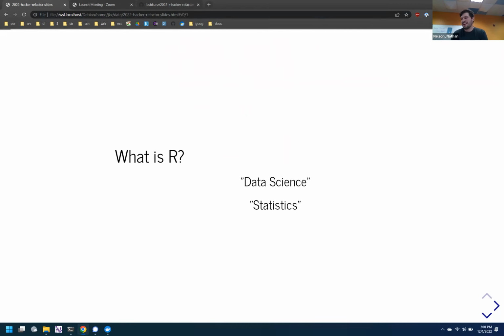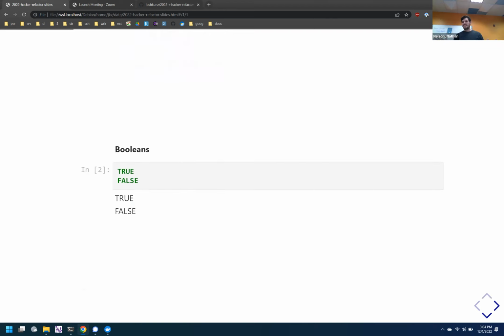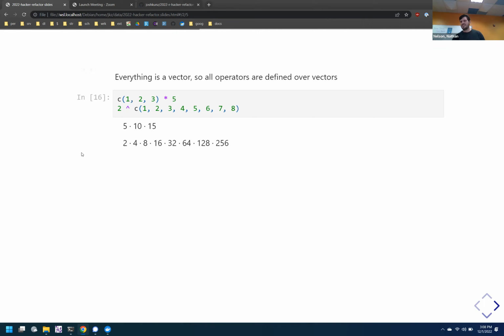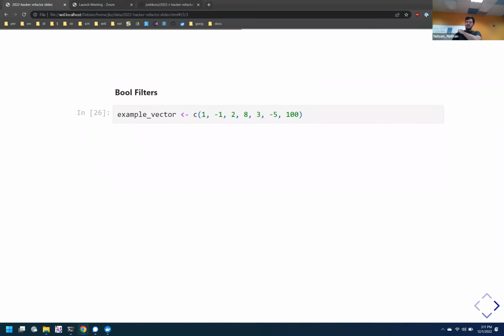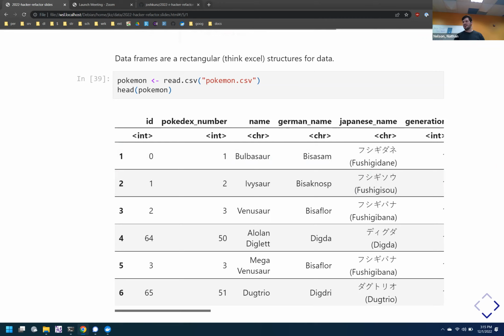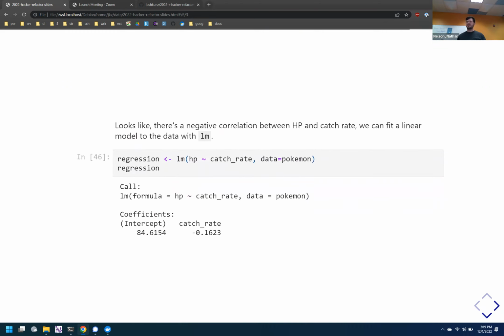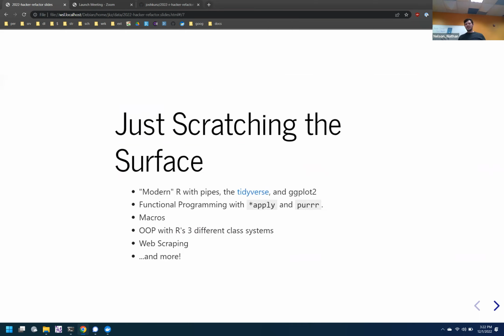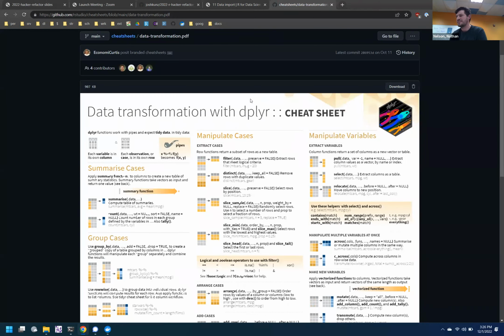Learn You an R - Guest Speaker Josh Kunz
Josh Kunz, software engineer at Stripe, gives an introduction to R.

Hacker Refactor Byte Session recorded December 2, 2022